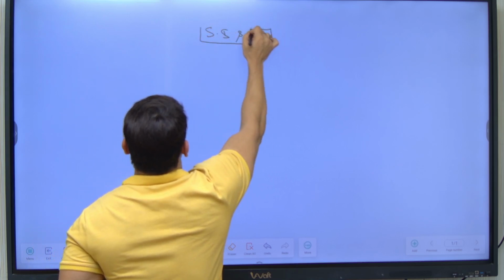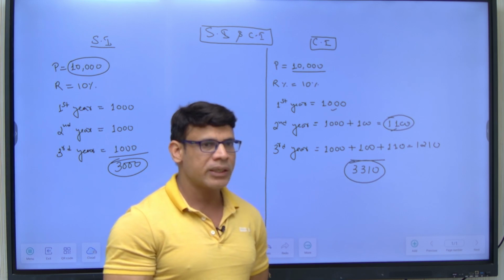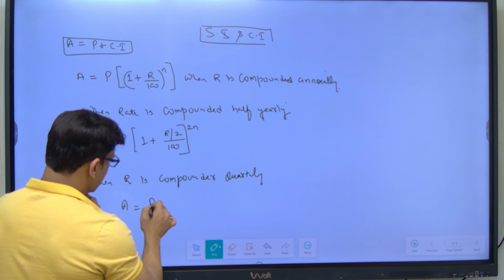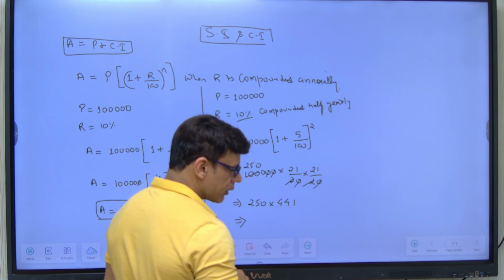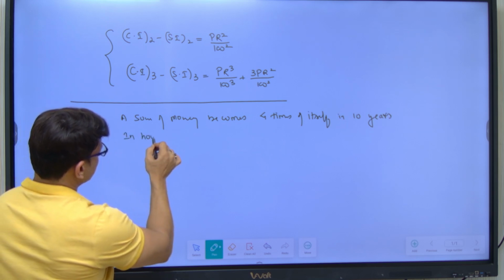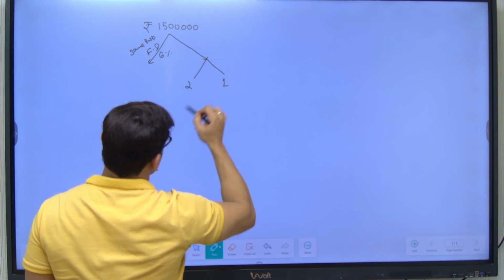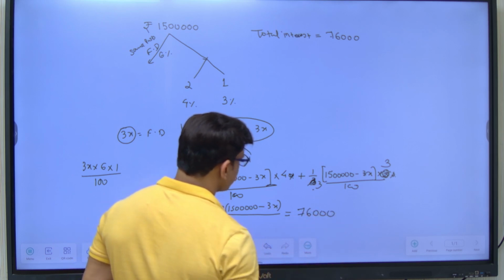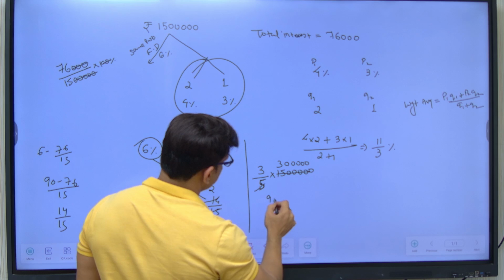Master Simple & Compound Interest Beat CAT, IPMAT & CLAT, Simple & compound interest CAT IPMAT CLAT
"Master Simple & Compound Interest - Beat CAT, IPMAT & CLAT!" Simple interest and compound interest CAT , IPMAT , CLAT
simple interest and compound interest difference formula
simple interest and compound interest aptitude
-Important formulas and patterns
-Types of question asked in CAT & IPMAT
Simple interest and compound interest questions for competitive exams

Struggling with Simple and Compound Interest problems in CAT, IPMAT, or CLAT? 🤯 Don’t worry! This video simplifies complex concepts, shares time-saving tricks, and walks you through real exam-level questions so you can ace your exams with confidence.
🔹 Quick Calculation Hacks
🔹 Formula Breakdown & Shortcuts
🔹 Expert Tips to Save Tim